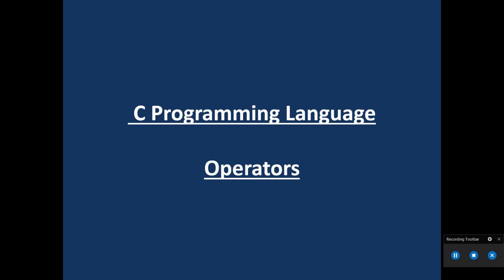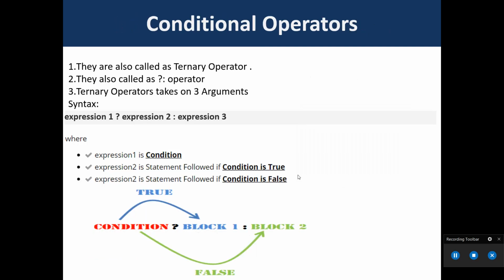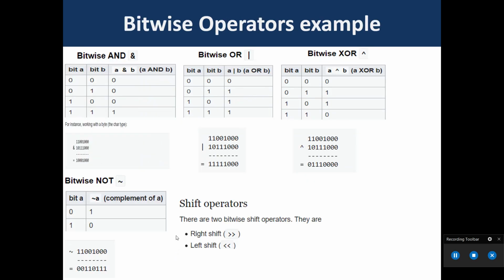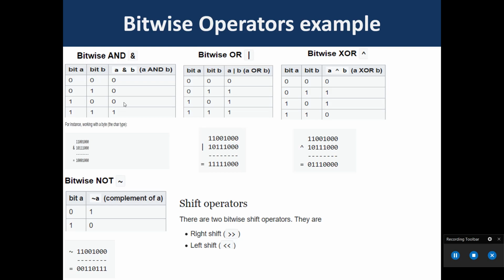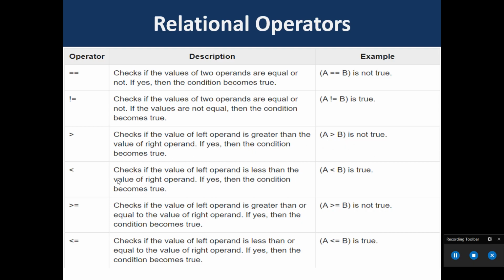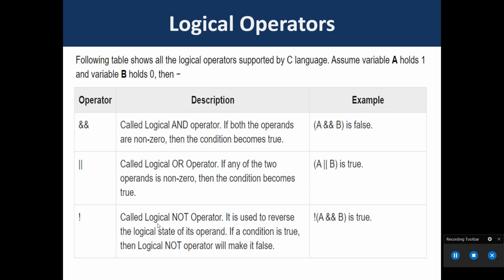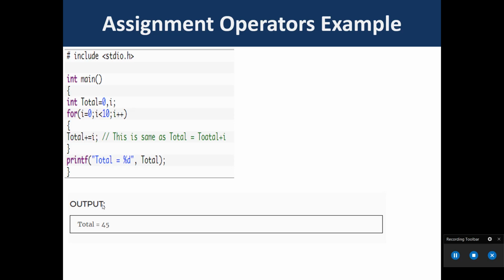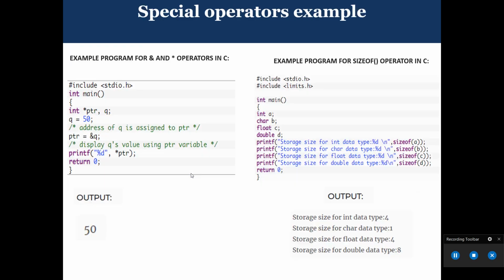Classification of Operators in C : Kadi Sarva Vishwavidyalaya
All C Operators Symbol and Its Example

  relevance.